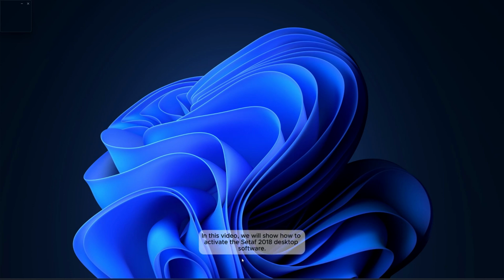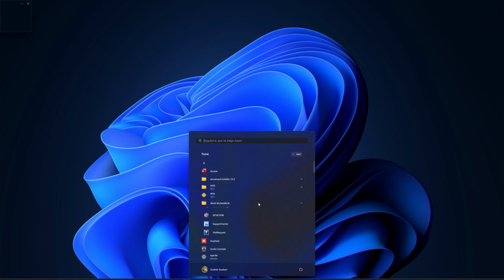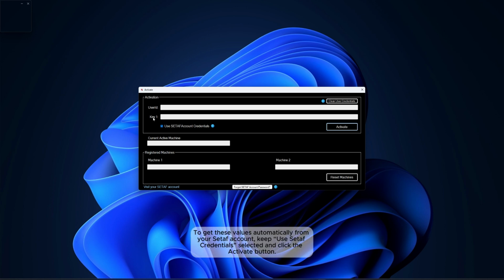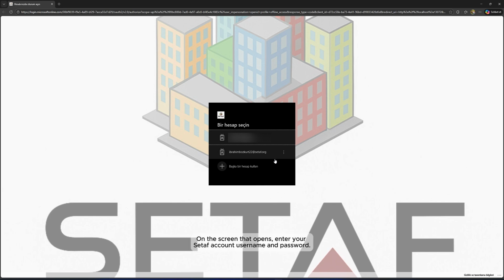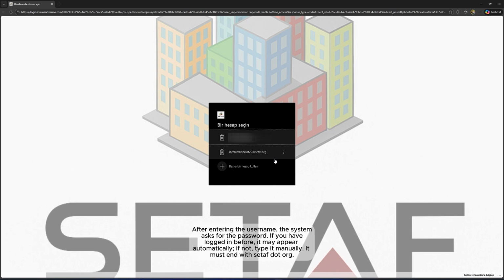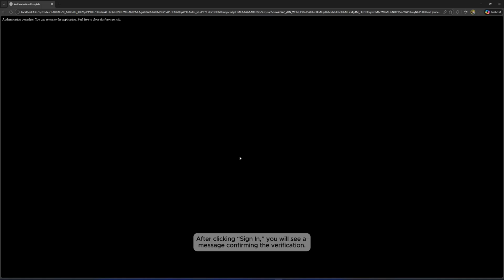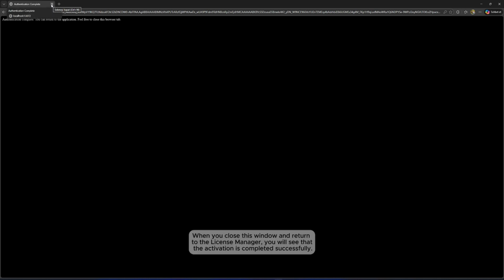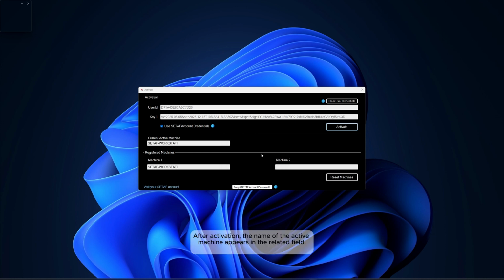How to Activate SETAF2018 with SETAFAccount Credentials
In this video, we demonstrate how to activate the SETAF2018 desktop software using the License Manager and SETAFAccount credentials.
🔹 Opening the Akzel Engineering folder from the Start menu
🔹 Running the License Manager application
🔹 Entering the User ID and Key 1 required for activation
🔹 Using SETAFAccount credentials for automatic activation
🔹 Signing in with a setaf.org username and password
🔹 Verification message after successful authentication
🔹 Completing the activation process in License Manager
🔹 Viewing the active machine name
🔹 Displaying registered machines linked to the license
🔹 Resetting registered machines using the Reset Machines option